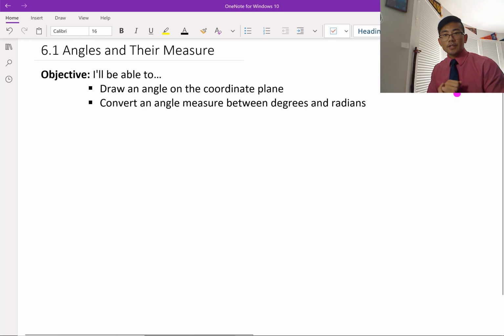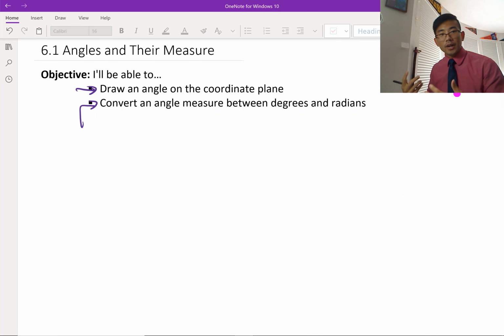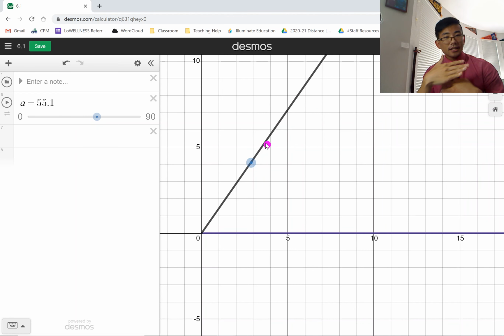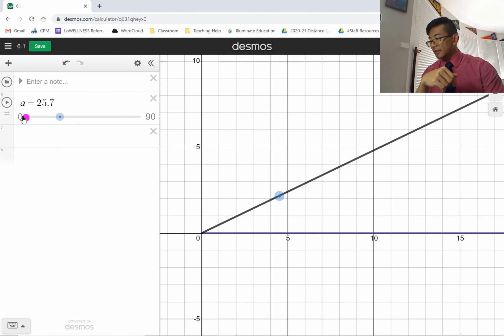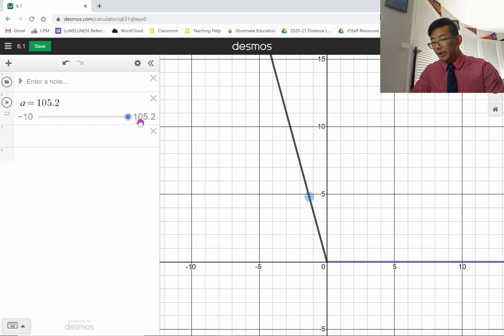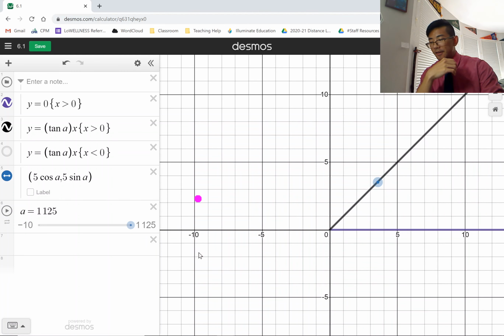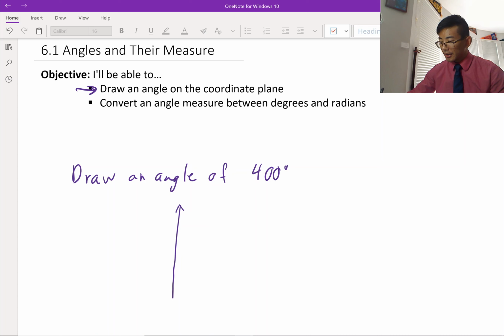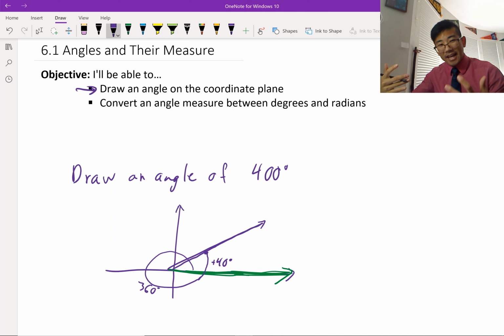(5) 6.1: Angles on the Coordinate Plane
We're used to seeing angles just drawn willy-nilly on the page. As we move toward calculus, we'll need to have a standard way of drawing angles.